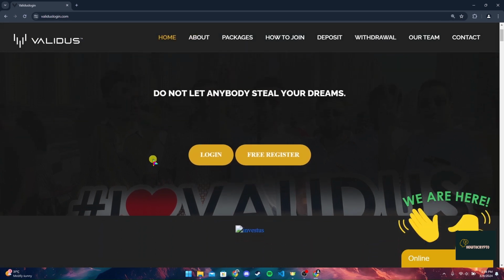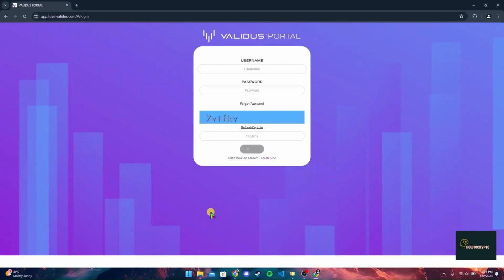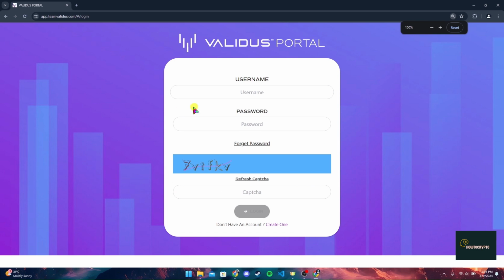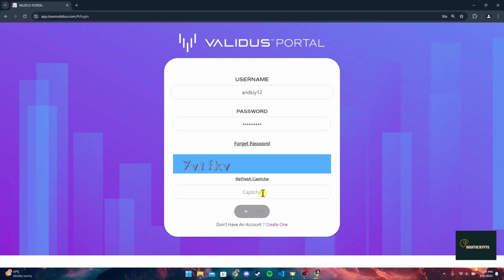How to Login Validus Crypto Account 2024?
Struggling to access your Validus crypto funds? You're not alone! In this video, we'll walk you through the step-by-step process of logging in to your Validus crypto account, ensuring your digital assets are within easy reach. Whether you're a seasoned crypto user or a complete beginner, this video will provide clear and concise instructions, making the login process a breeze.